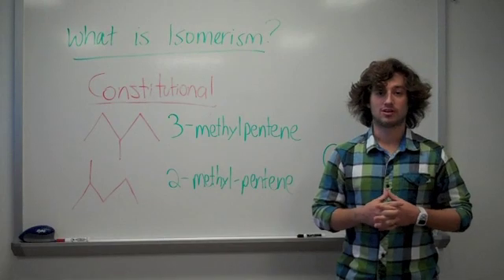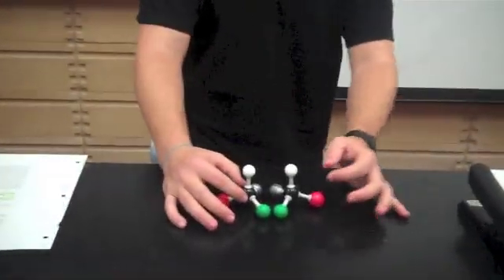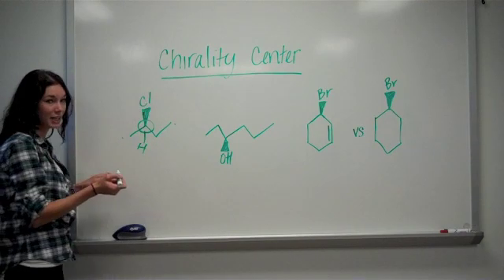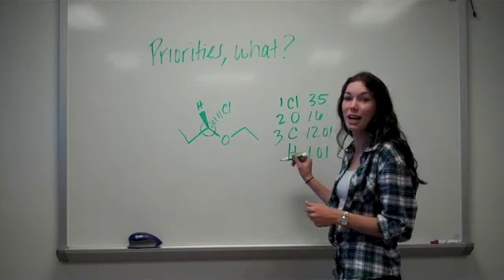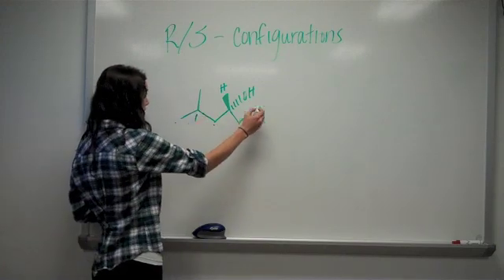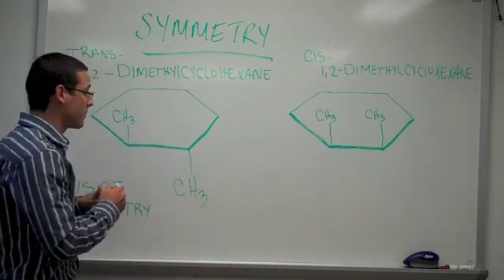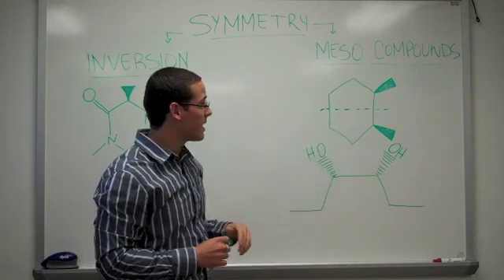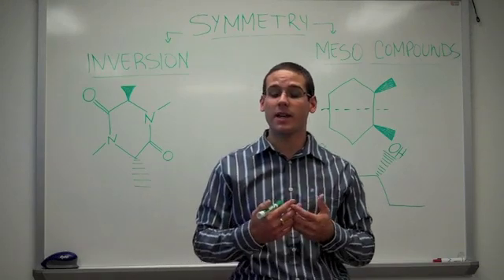Stereoisomerism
Learn about isomerism, constitutional isomers, stereoisomers, enantiomers, diastereomers, chiral centers, priorities, r/s configurations, and symmetry!